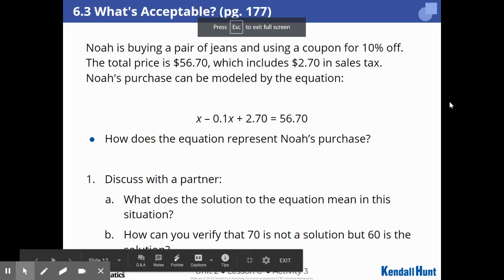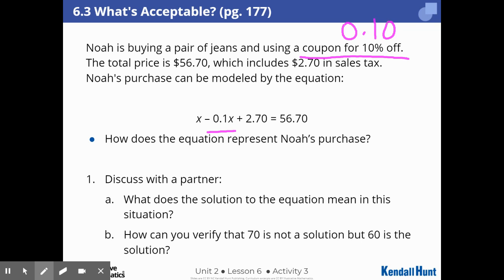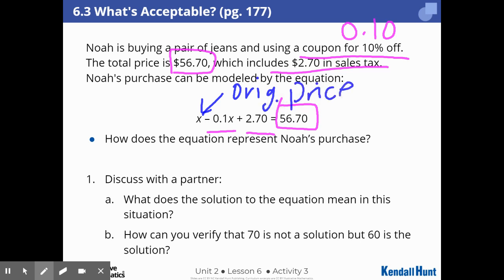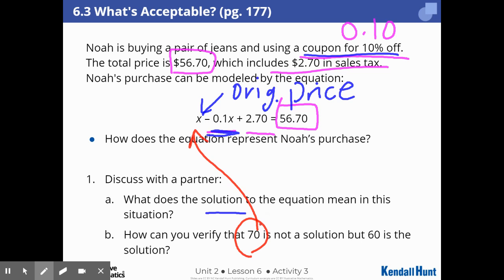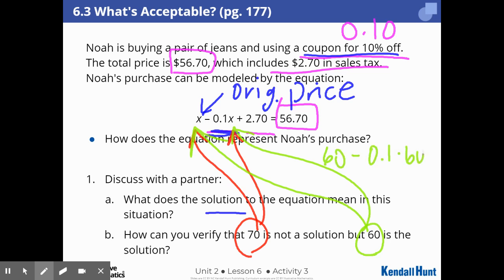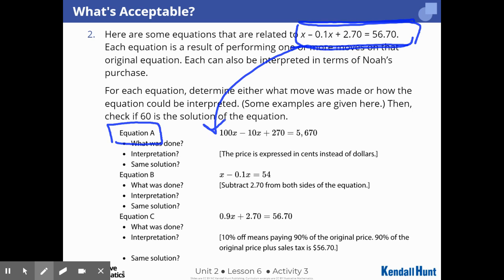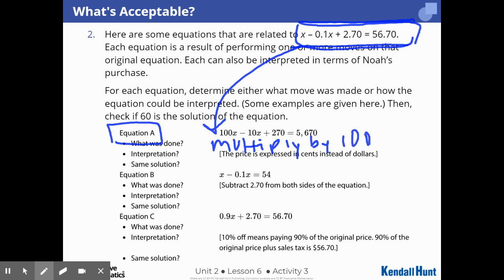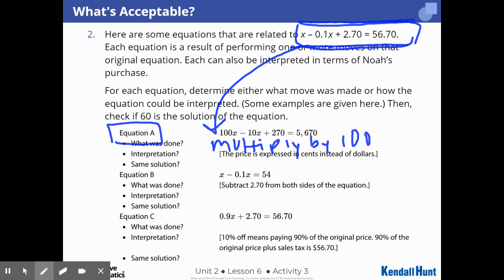Alg1 2.6.3 Launch